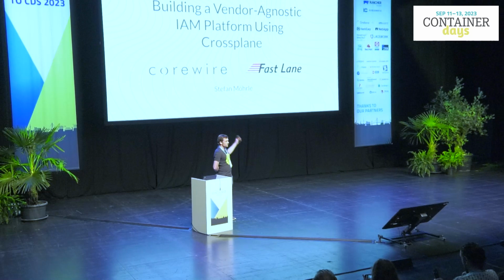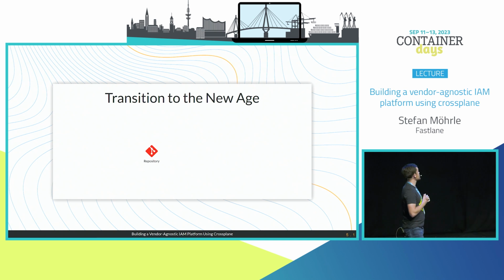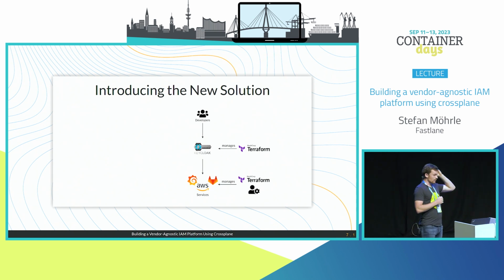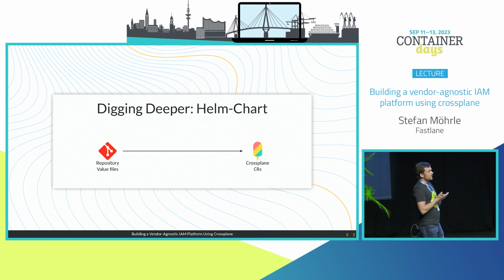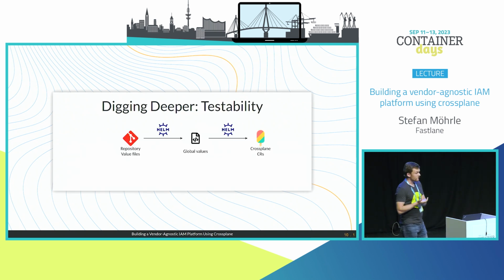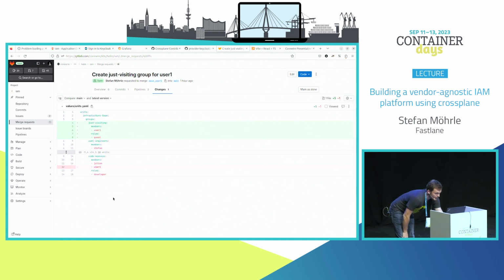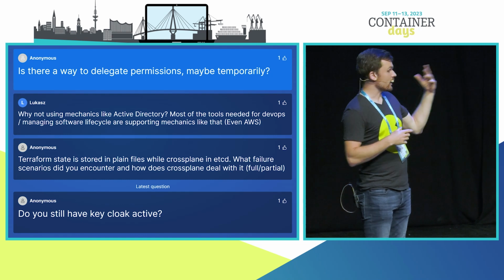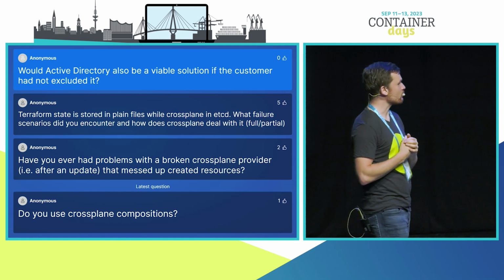Building a vendor-agnostic IAM platform using crossplane — Stefan Möhrle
With a growing amount of cloud technologies in companies, the management of permissions becomes increasingly complex, spanning across numerous services. To address this challenge, there arises a need for a centralized Identity and Access Management (IAM) solution that can efficiently handle these services.

To achieve this efficiently, we'll explore the benefits of leveraging standard Infrastructure as Code (IaC) tools that are already compatible with the target services. In this presentation, we'll demonstrate the GitOps approach to implementing this solution using ArgoCD and Crossplane to manage custom Kubernetes resources.

Throughout the journey of implementation, we'll delve into the thoughtful technology decisions we made and share the valuable lessons we learned from the encountered challenges.